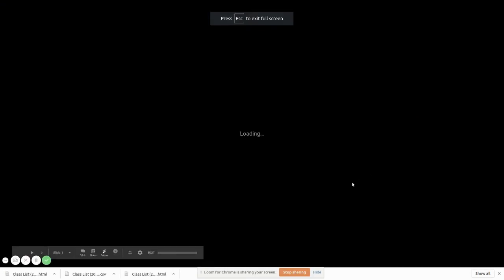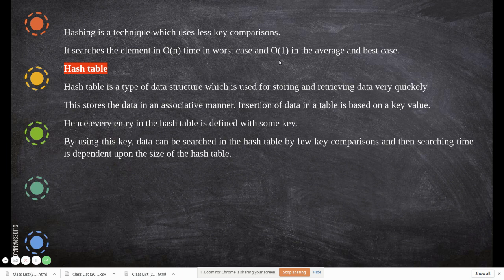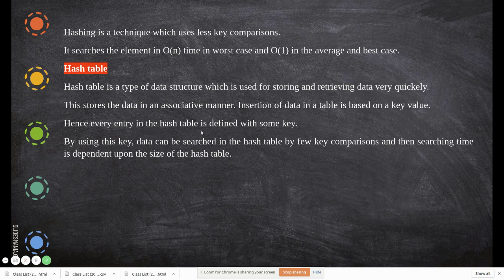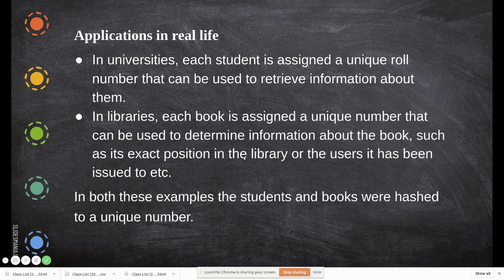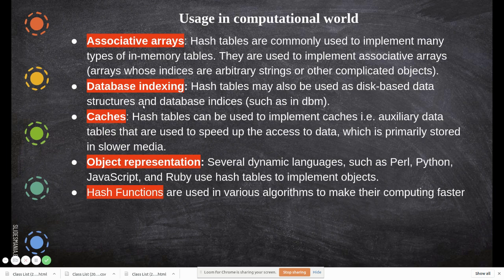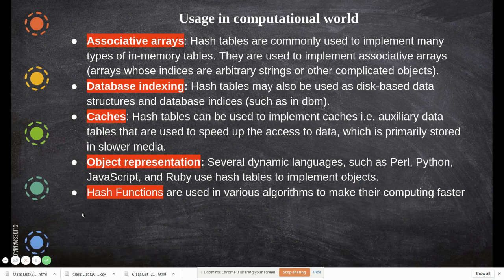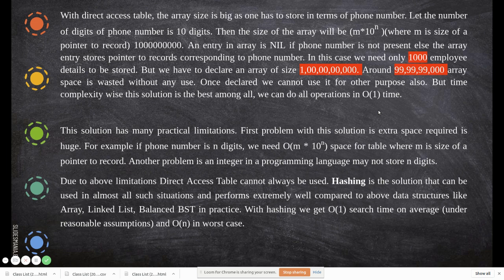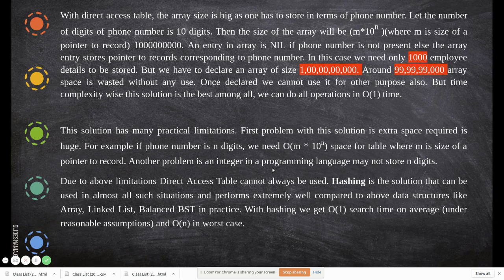hashing intro1 cc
Hashing - introduction - part1